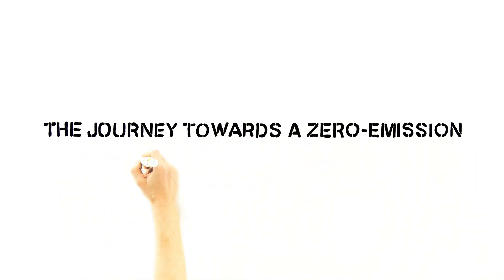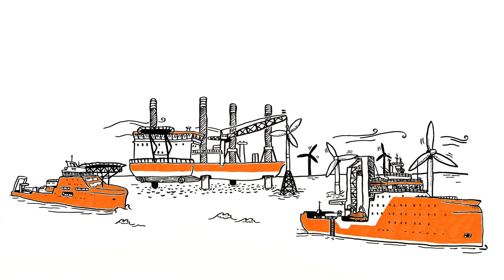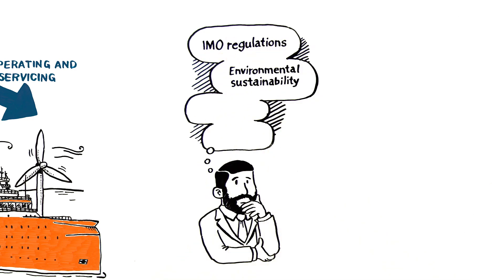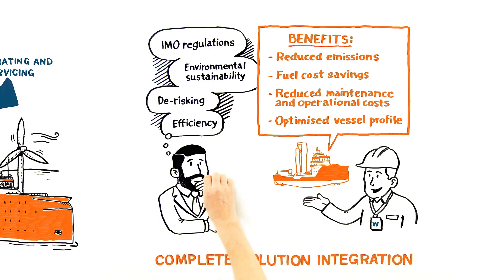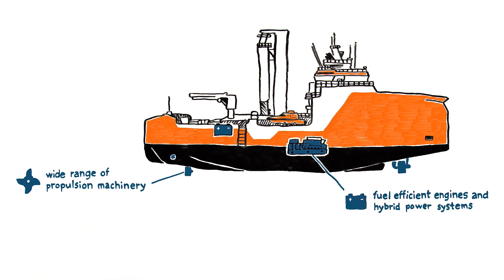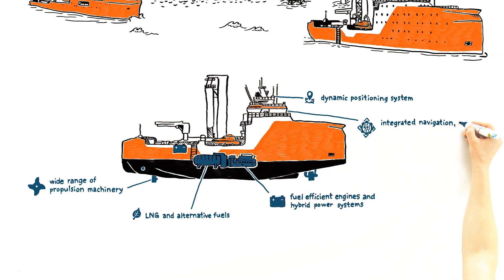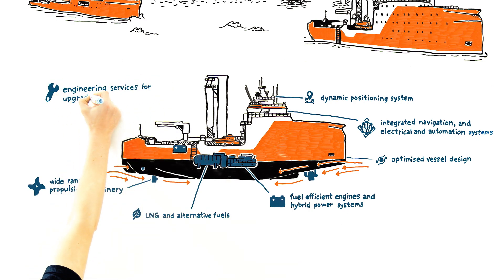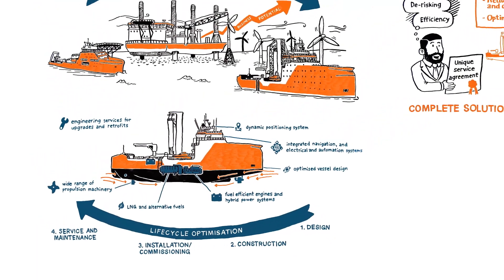Wärtsilä Offshore Wind Farm Solutions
As the wind farm market continues to grow so too does the demand for larger, more reliable and efficient vessels to construct and service them.   Wärtsilä’s integrated equipment package and customised design delivers the most efficient and environmentally sustainable offshore vessels to meet this challenge.